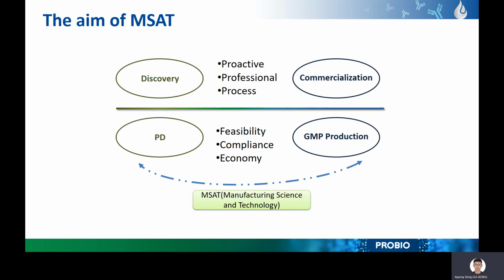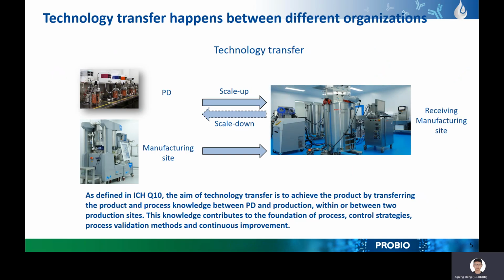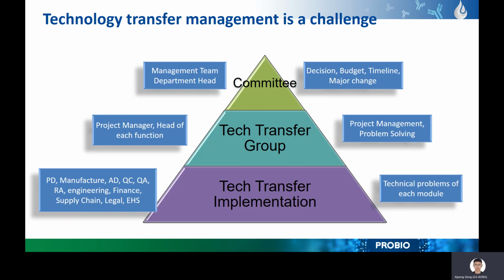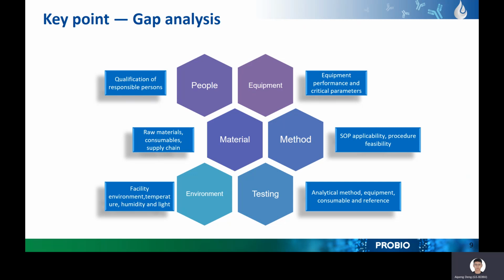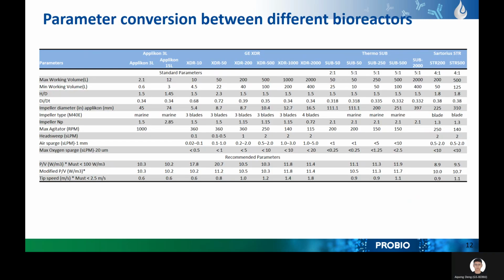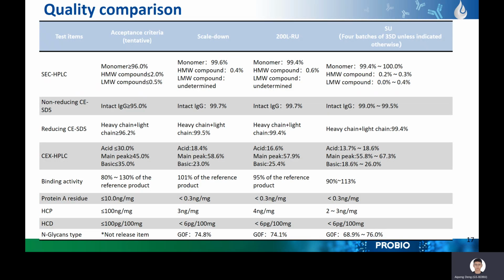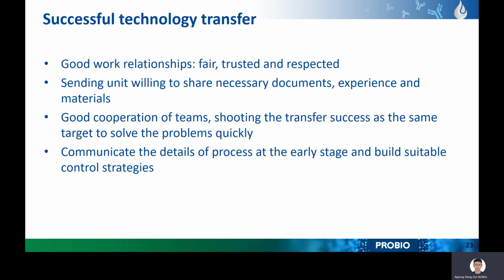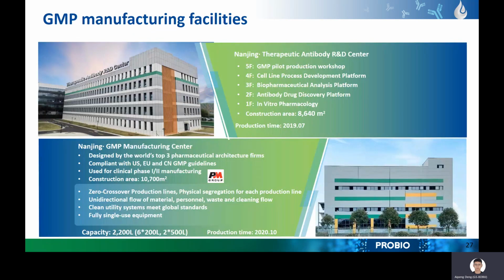Practical issues and strategies of biological product technology transfer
In this webinar, we will introduce the practical issues and strategies of biological product technology transfer. We focus on the concept and work flow of tech transfer, and conclude some key points to complete a successful transfer. Furthermore, some case studies were took as examples to make the understanding of tech transfer easily.